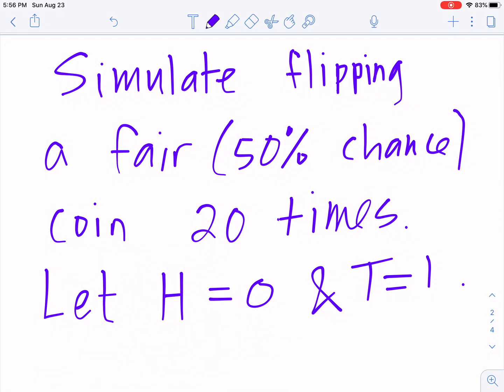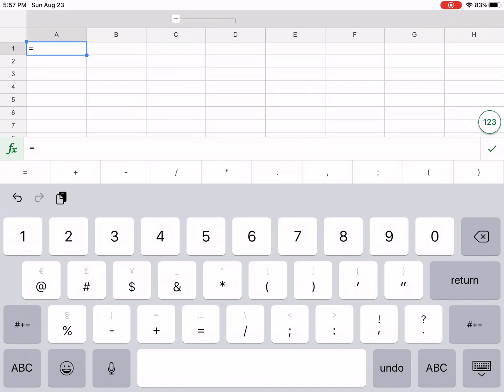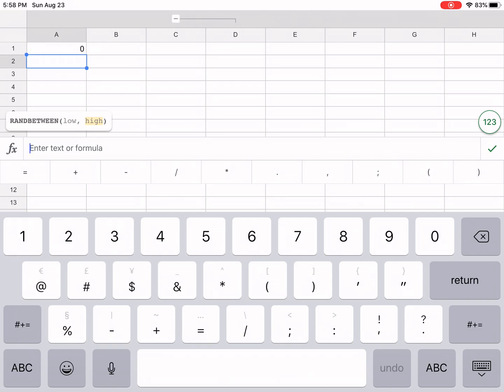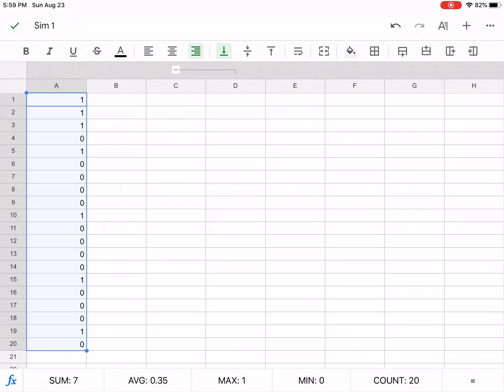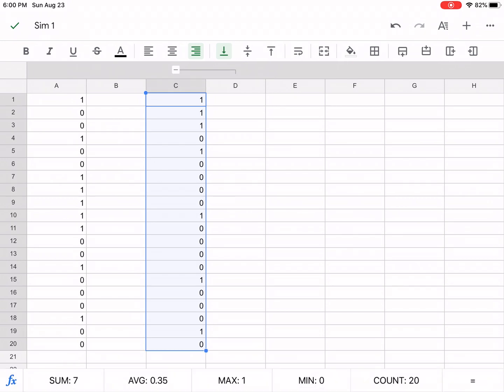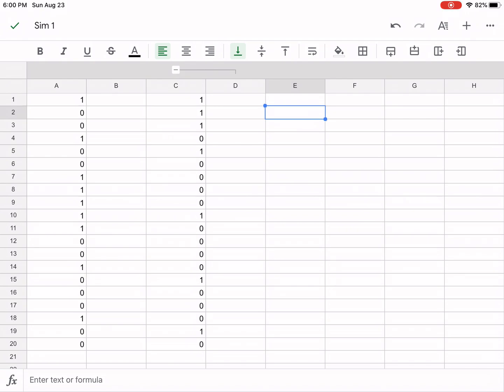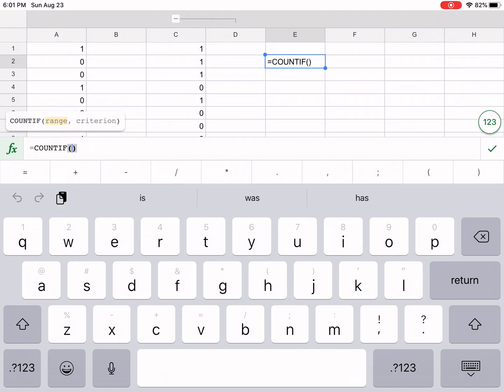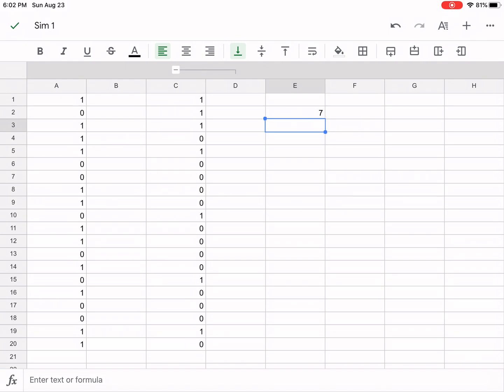Stats Coin Flip Sim